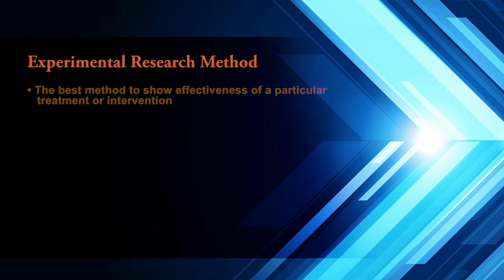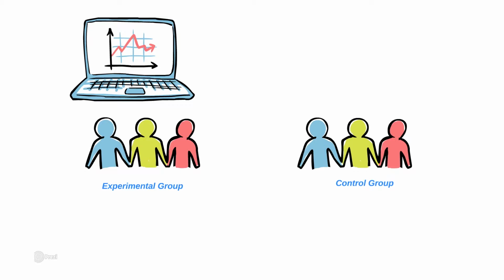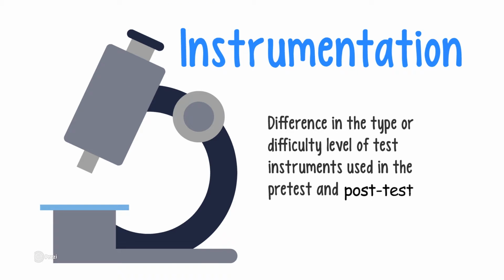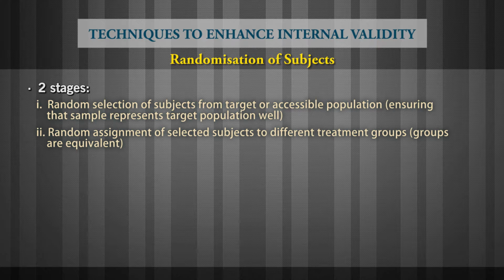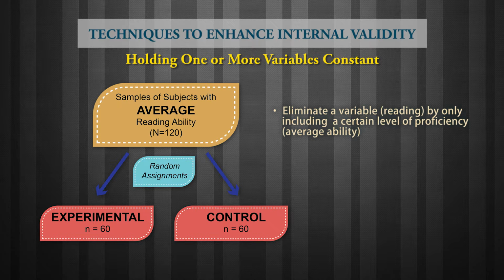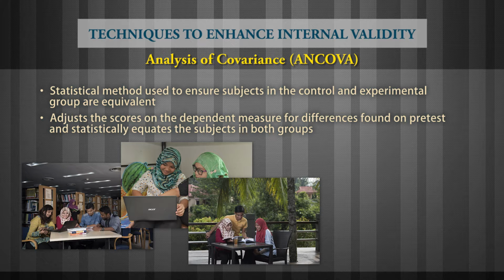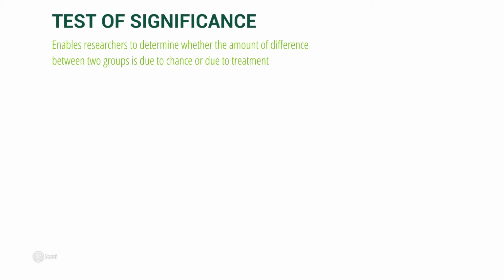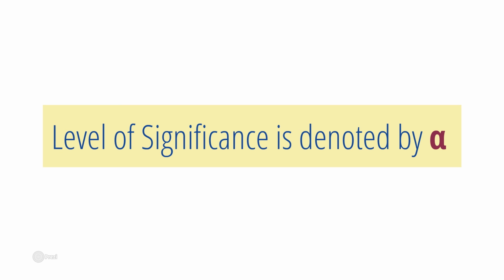[Video Lecture] Experimental Research Methodology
HMEF5093 Video 4